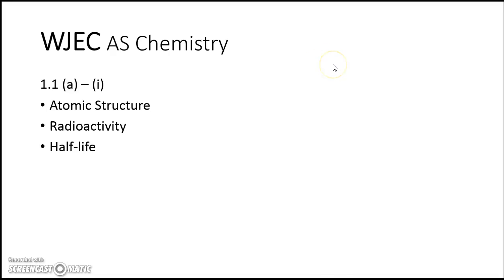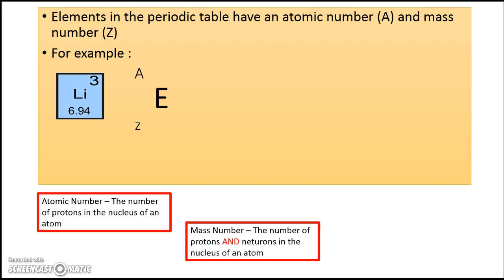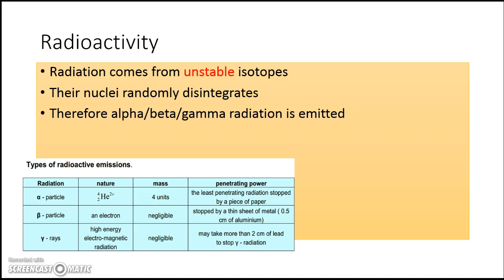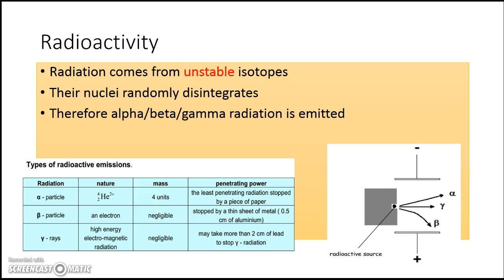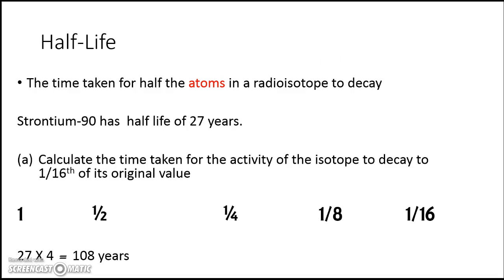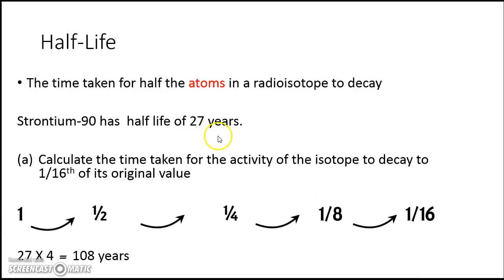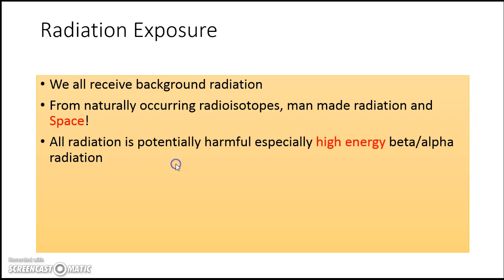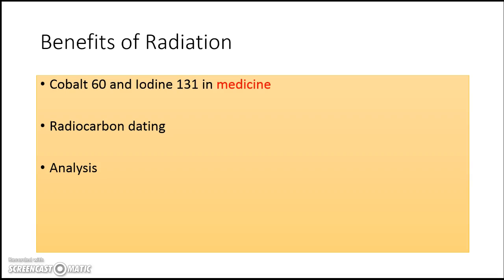wjec AS chemistry revision 1.1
Hi there! This is a video of topic 1.1 WJEC AS chemistry for the unit 1 exam paper. I'm a student so I though I'd share my PowerPoint.

(error - I meant that the mas number - atomic number = number of neutrons.)